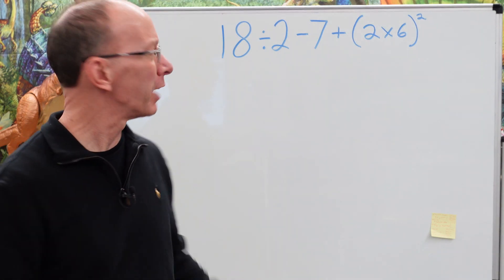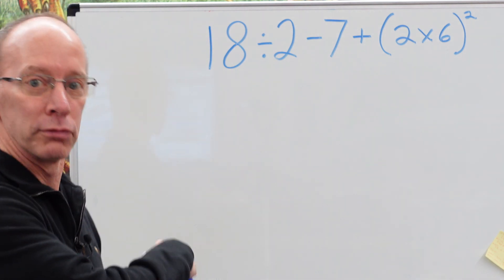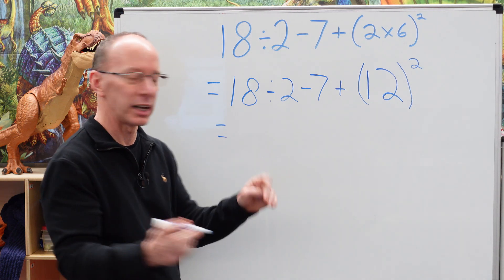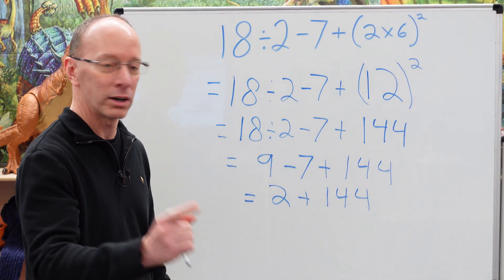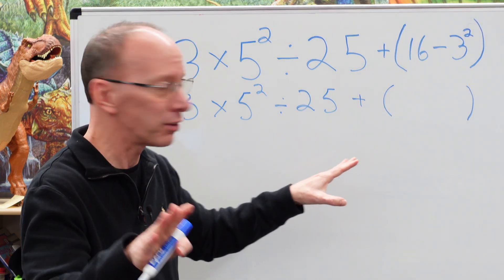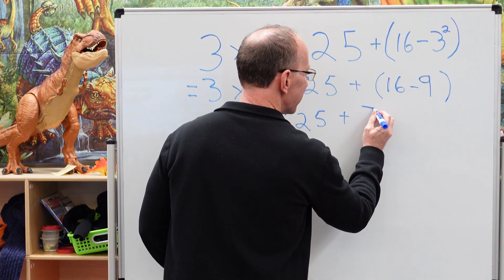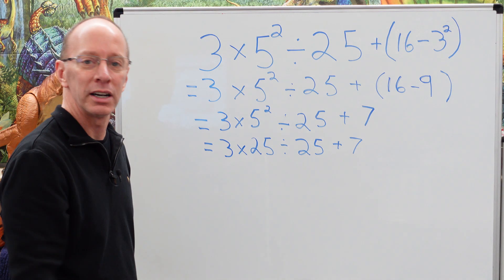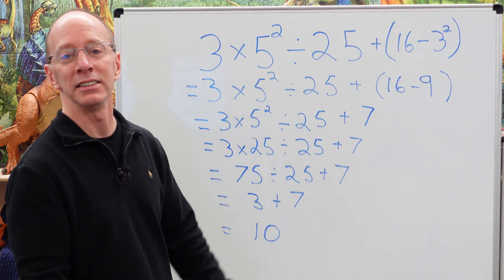Order Of Operations ⭐ Can you solve these challenging problems?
Can you solve these math problems? You will need to use the order of operations to solve for the answer.